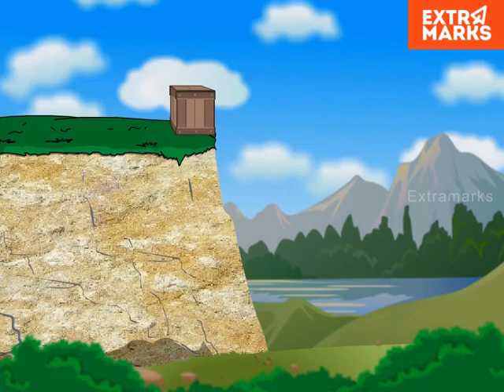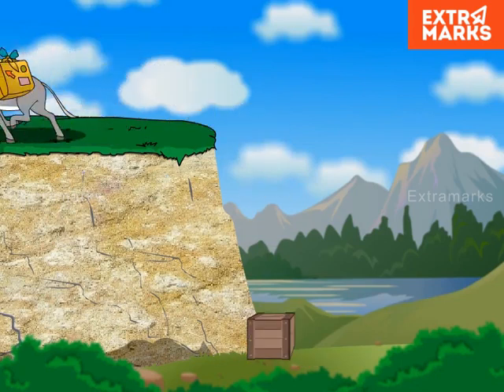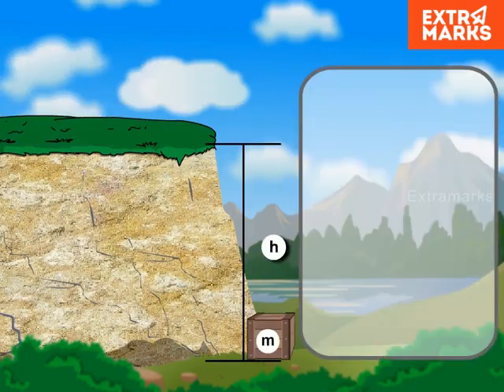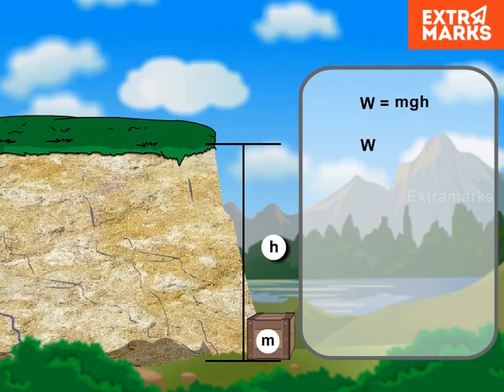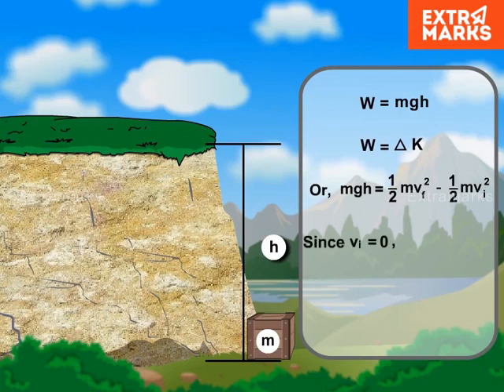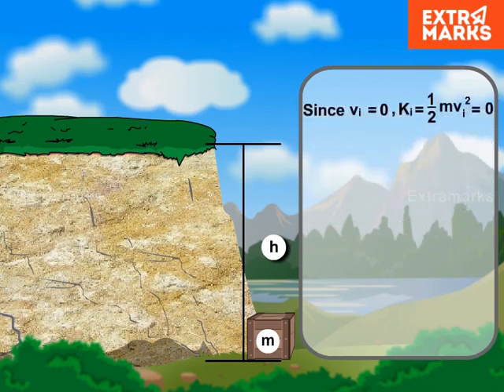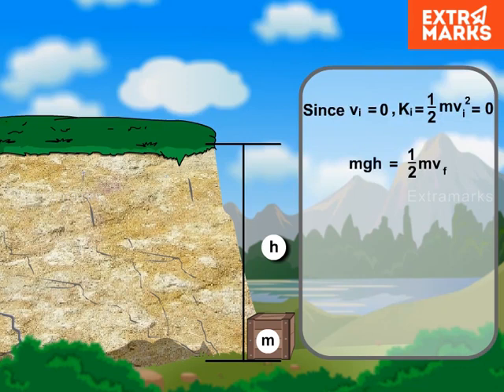work and work enegy therom ? | Deep Concept With AniMation